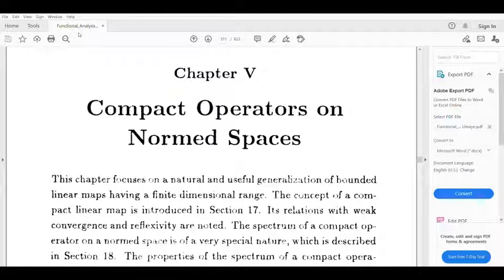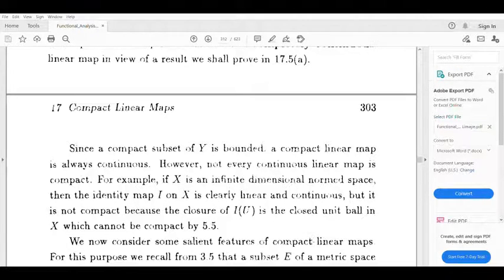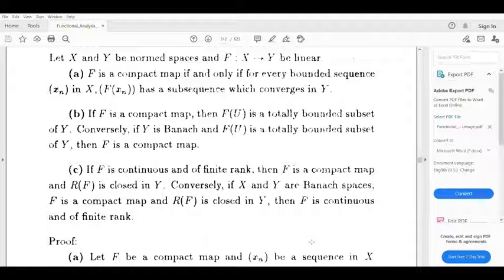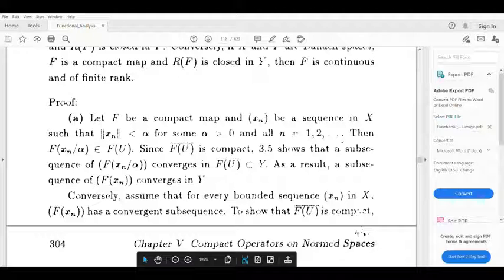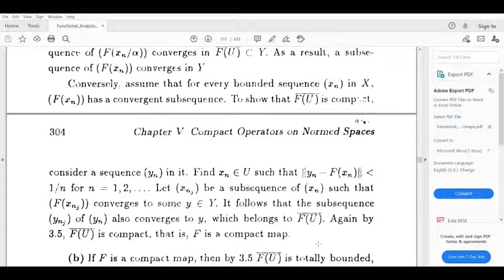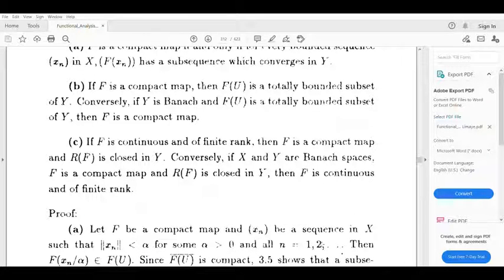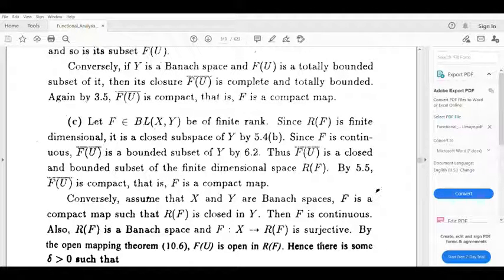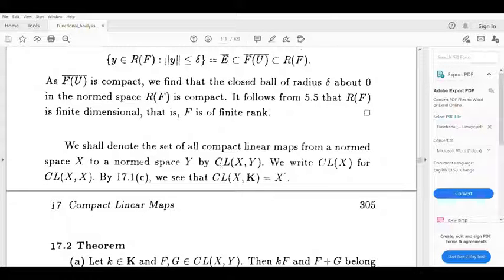functional analysis theorem 17.1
functional analysis compact operator definition and theorem 17.1 S3 Pg kerala University module 5